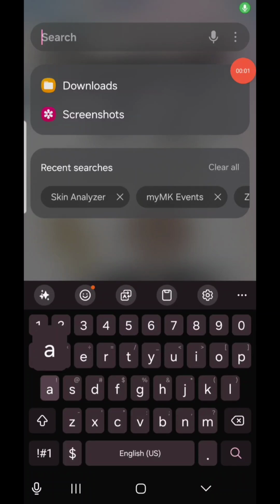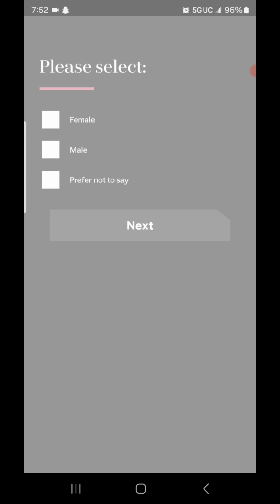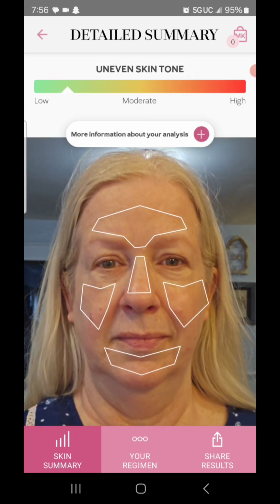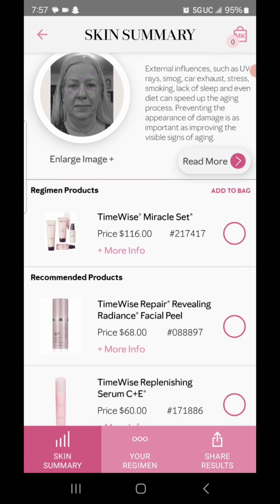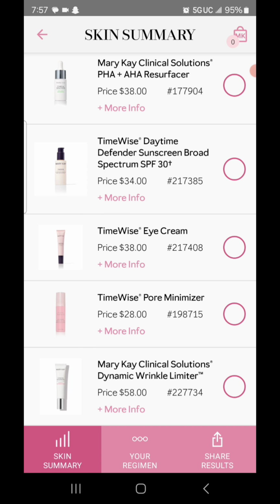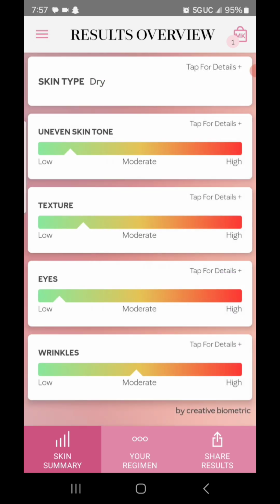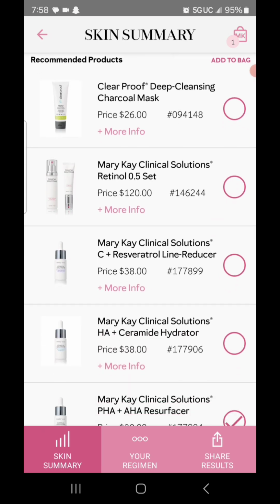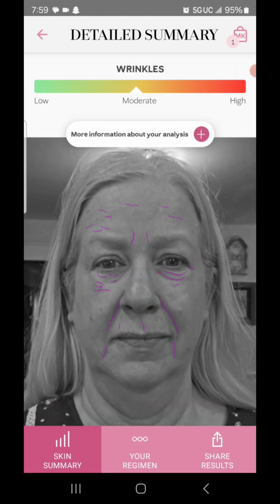How to use the Mary Kay Skin Analyzer App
How to use the Mary Kay Skin Analyzer app as a customer.